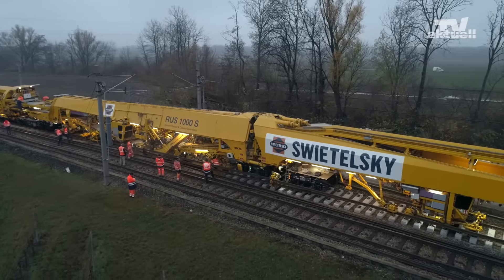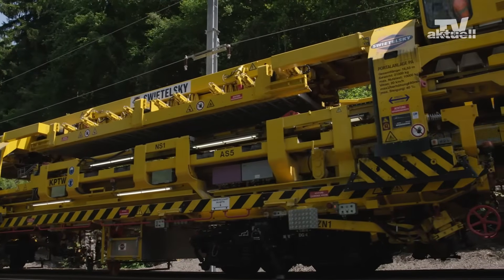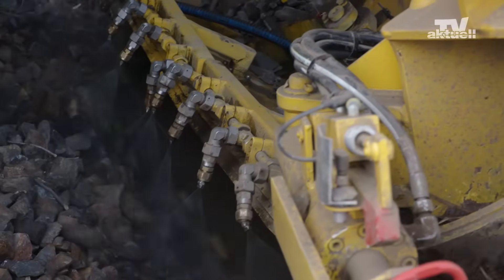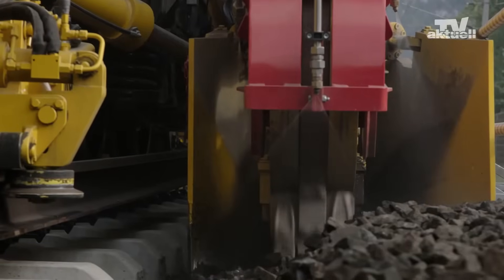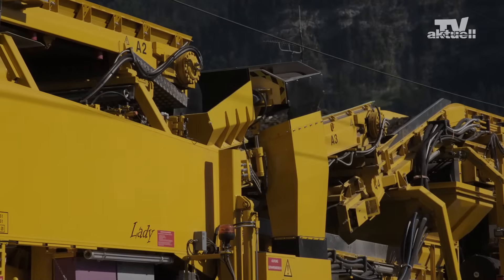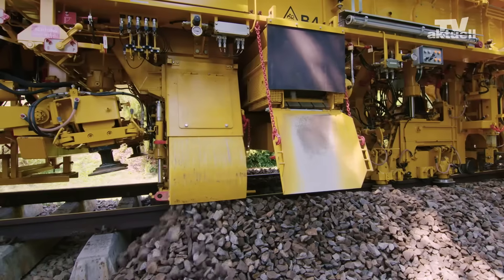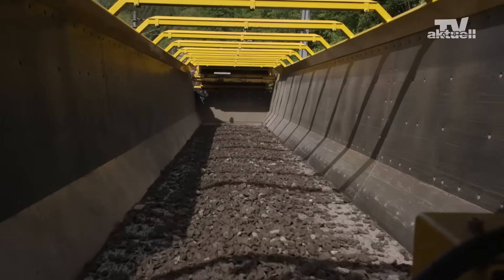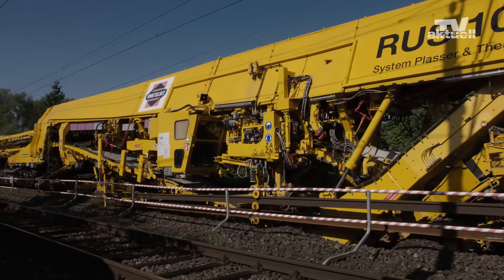170 meters of machine: The RUS 1000 S – Plasser & Theurer | aktuellTV (EN)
The RUS 1000 S - a machine by Plasser & Theurer that leaves behind a completely new track. It removes old rails and sleepers, installs new ones and even completely cleans the ballast underneath.